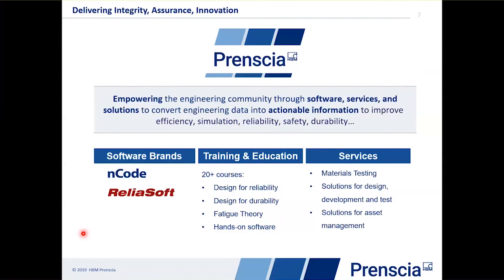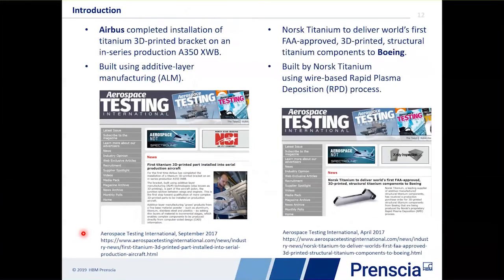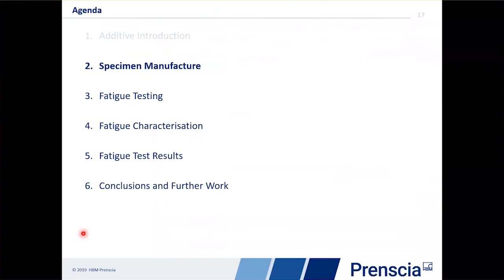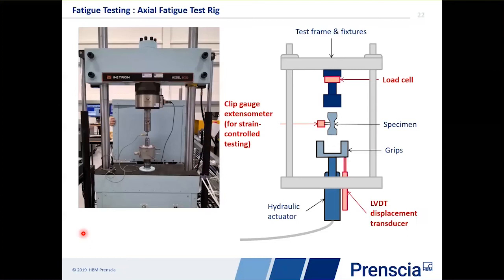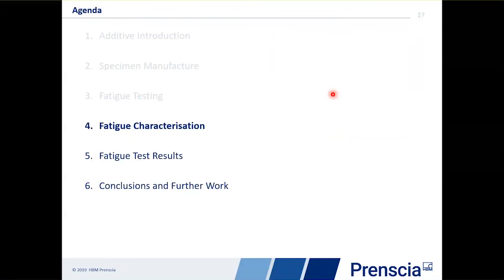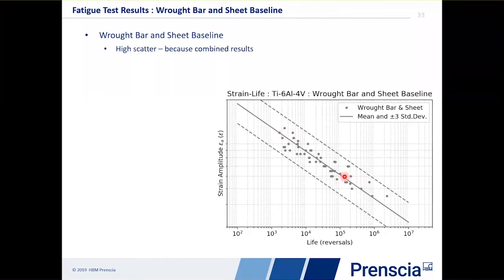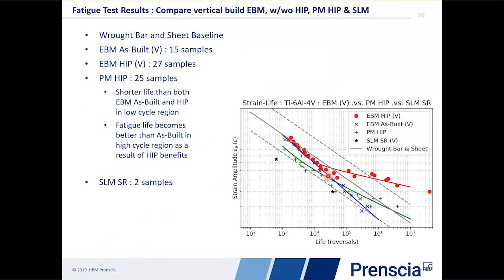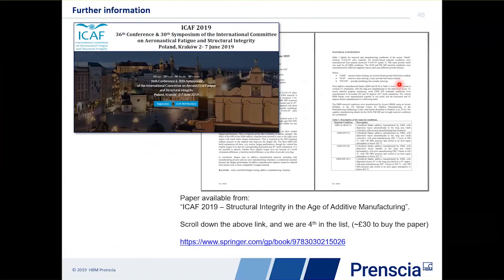Understanding Fatigue Performance of Additive Layer Manufactured (ALM) Titanium Alloy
Additive-layer manufacturing (ALM) methods are developing rapidly in many industries to reduce weight and lead times; with an additional advantage in aerospace for significant reduction in material buy-to-fly ratio. Aerospace and automotive OEMs and suppliers are identifying appropriate applications for ALM components and progressing their use from development prototypes, into components qualified for service on production aircraft and vehicles.

Fatigue tests on additive manufactured material, including both manufacturing process and any post manufacturing treatment, is considered essential because the fatigue performance cannot be inferred from the equivalent wrought material or from the static strength of the manufactured material.

This 45-minute webinar reviews strain-controlled fatigue testing of a titanium Ti-6Al-4V alloy, additive layer manufactured by two powder bed fusion methods; electron beam melting (EBM) and selective laser melting (SLM).

Originally presented on August 21, 2019